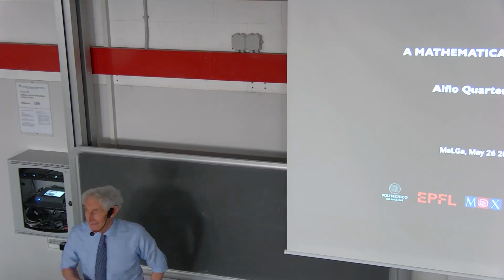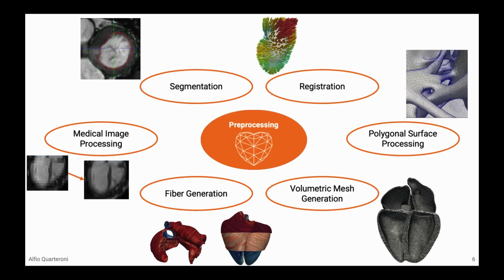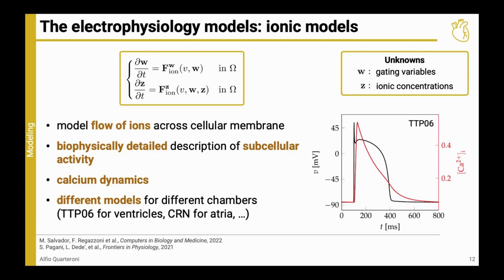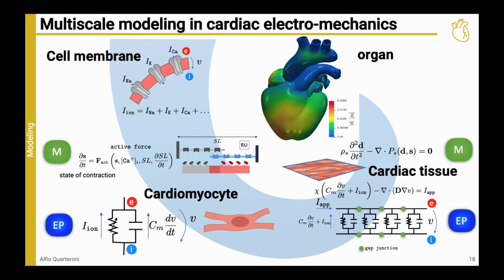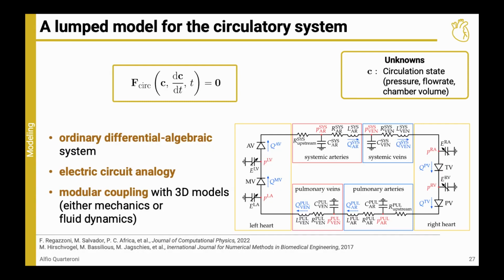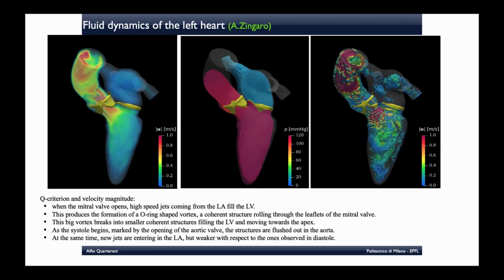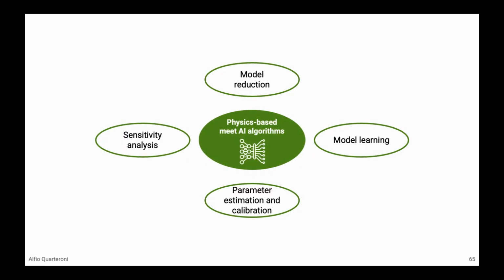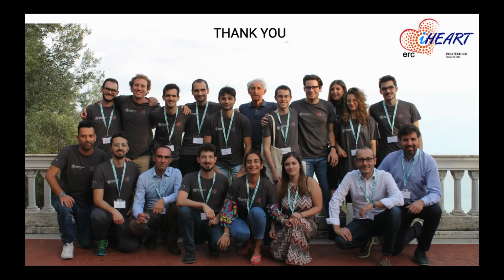Alfio Quarteroni (Polimi, EPFL) - Physics and data-driven mathematical models for the heart function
MaLGa Colloquium, 26 May 2023

Title: Physics-based and data-driven mathematical models for the simulation of the heart function

Abstract: This presentation will focus on an integrated numerical model to simulate the cardiac function. Physics-based models will represent the backbone of our approach, however their synergistic use with data driven models will be addressed as well. Applications to several problems of clinical relevance will be discussed.